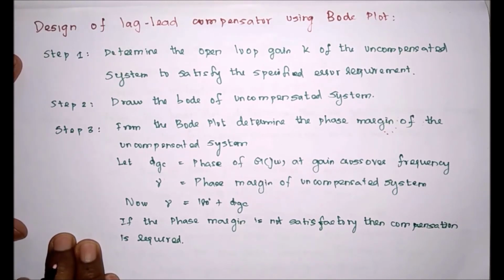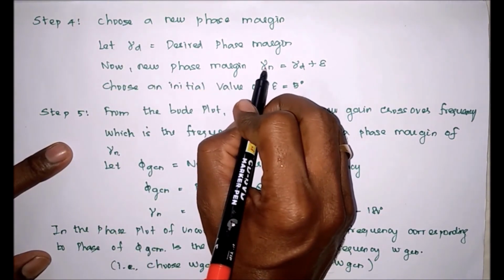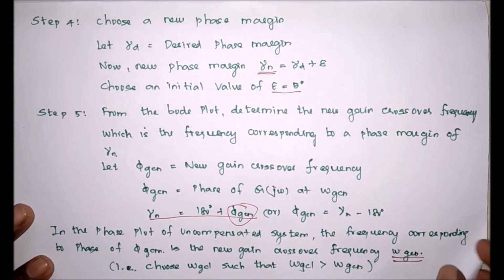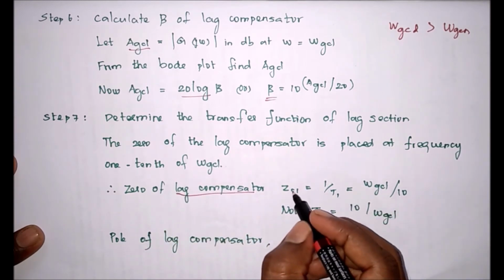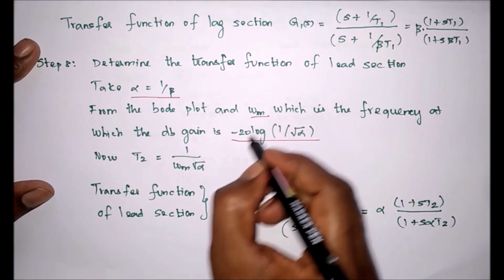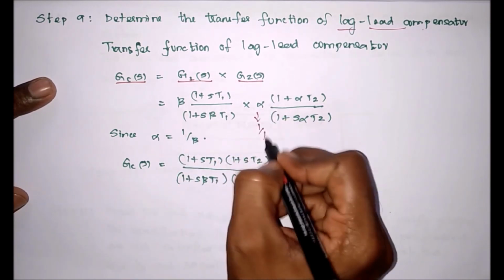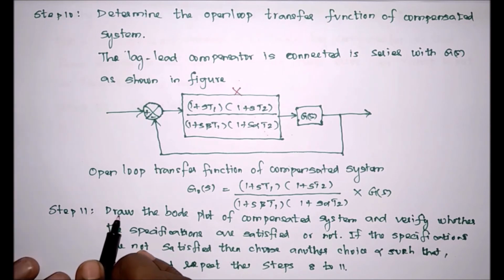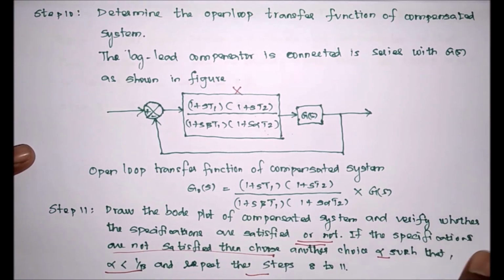Procedure to design lag lead compensator using bode plot | Steps to design lag lead compensator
Topics :
👉 Procedure to design lag lead compensator using bode plot
👉 Steps to design lag lead compensator using bode plot
👉 Design procedure of lag lead compensator
👉 Lag lead compensator transfer function
👉 Lag lead compensator design using bode plot
👉 Lag lead compensator design steps
👉 Lag lead compensator using bode plot
👉 Lag leadcompensator design using bode plot
👉 Control System